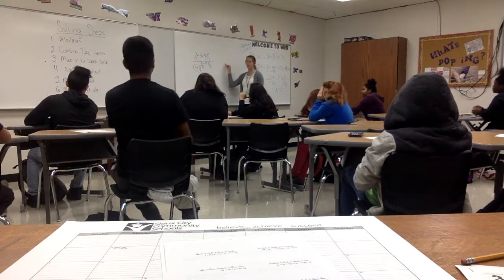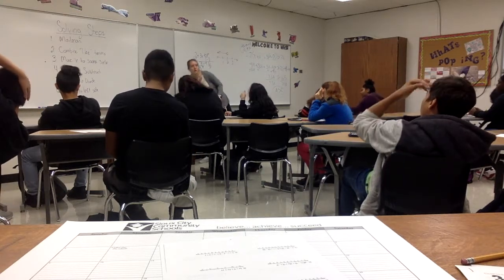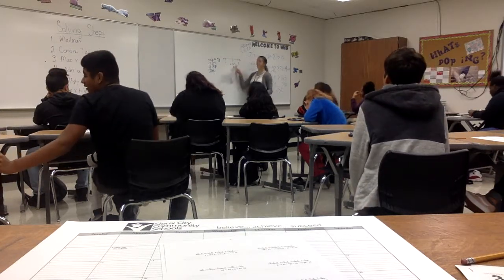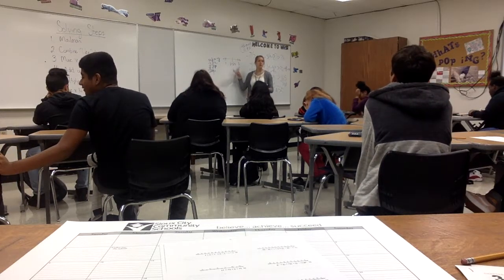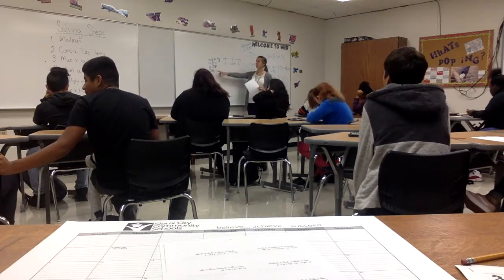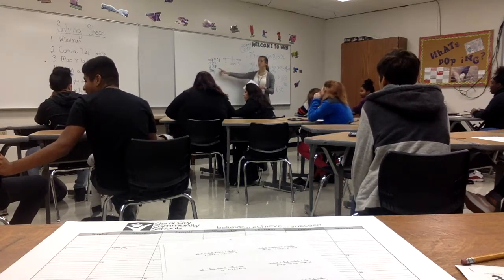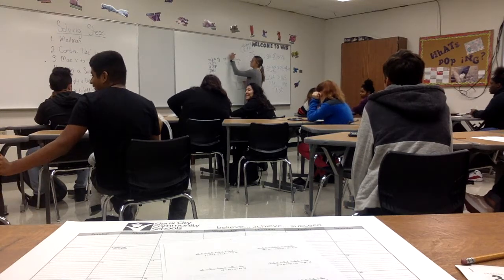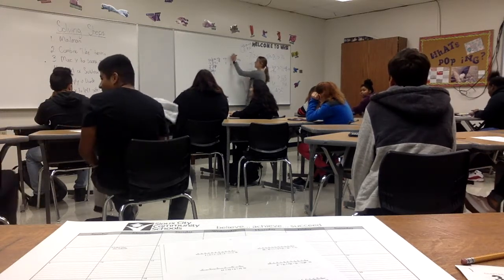Lesson 1 Section 2